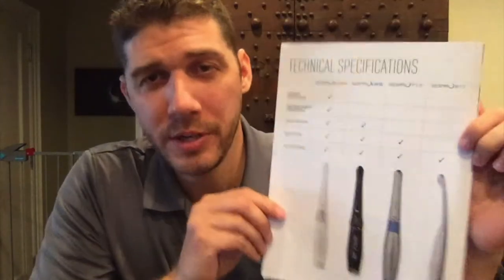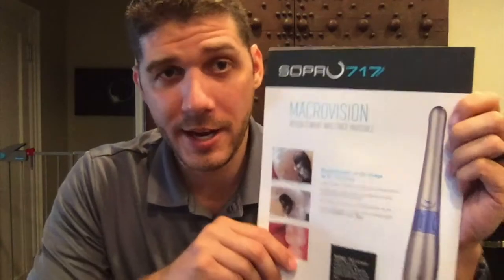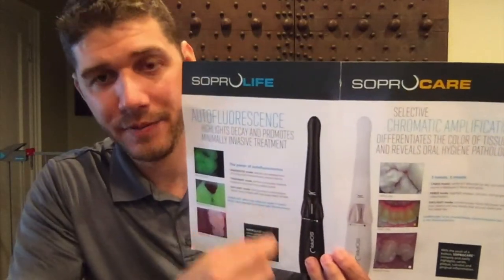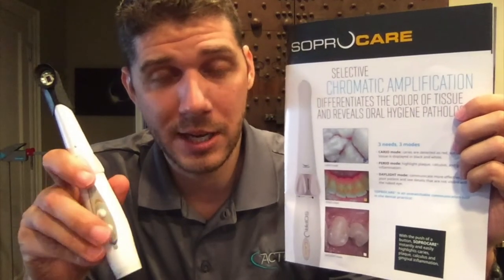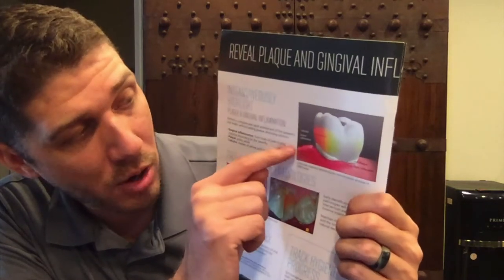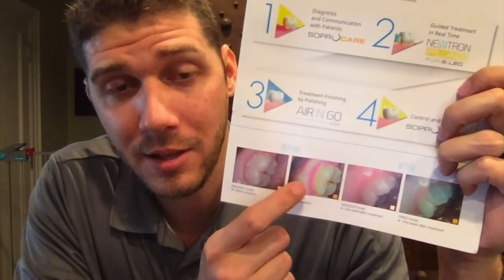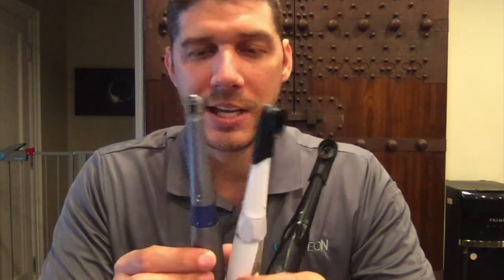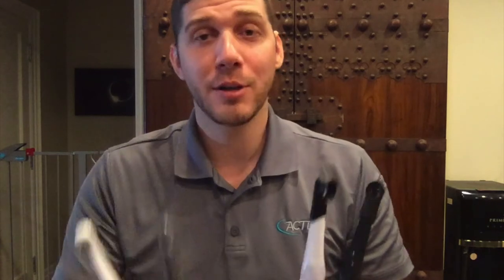Sopro Camera Demo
This is a demonstration of our Sopro Camera line up